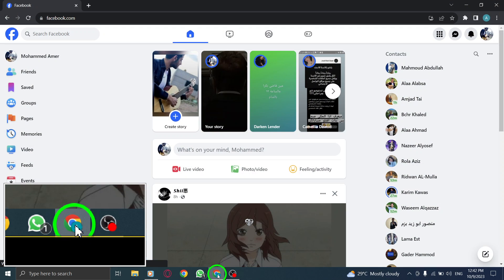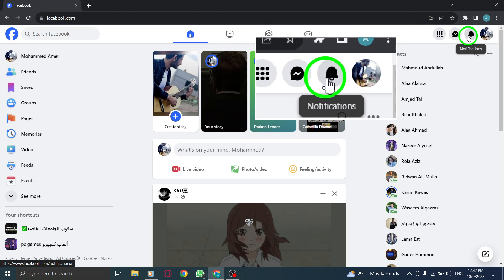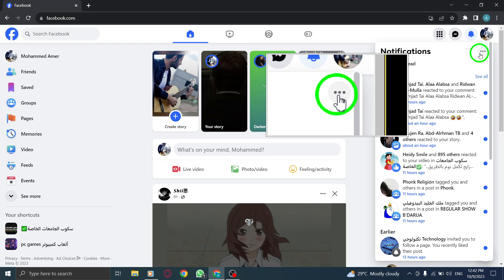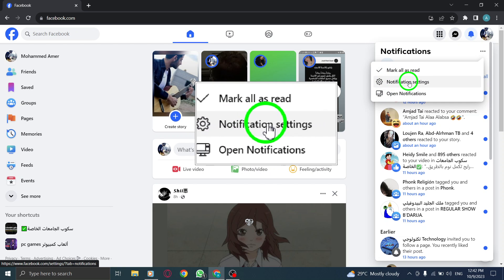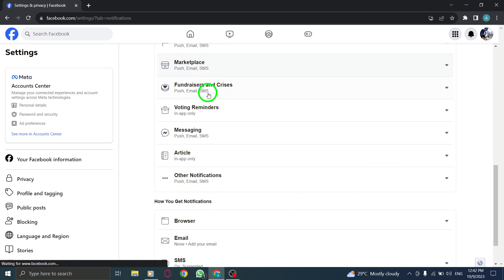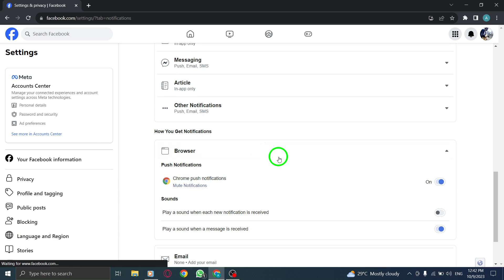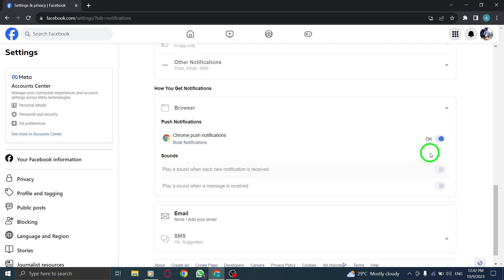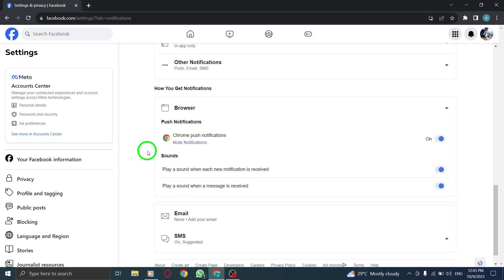How to Turn On Browser Sound for New Notifications in Facebook on PC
Learn how to turn on browser sound for new notifications in Facebook on your PC with this step-by-step tutorial. Follow these simple steps:

1. Open Facebook.
2. Click on the notification icon from the top right corner.
3. Click on the three dots.
4. Click on Notification settings.
5. Scroll down to find "How You Get Notifications."
6. Click on Browser to open it.
7. Toggle on the switch next to "Play sound when each new notification is received" under Sounds.

By turning on browser sound for new notifications in Facebook, you can stay updated and never miss an important update again. Follow these steps to enhance your notification experience on Facebook using your PC. Start turning on browser sound for new notifications in Facebook on your PC today.